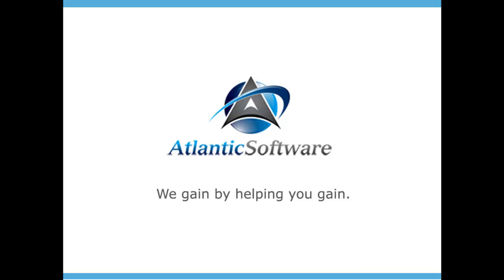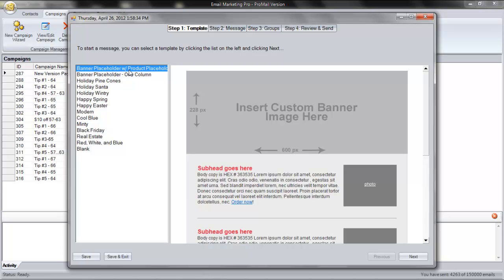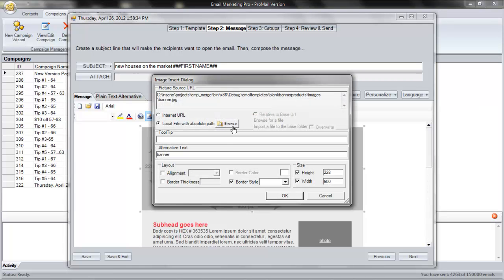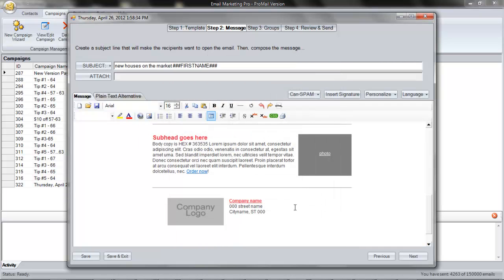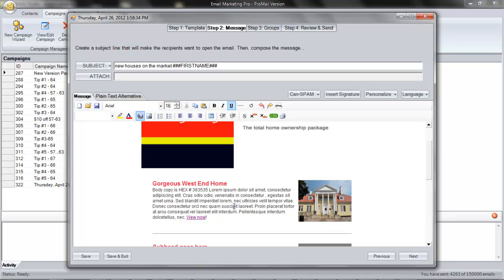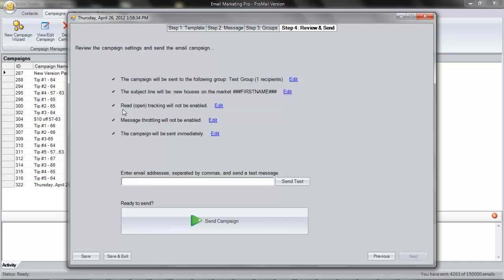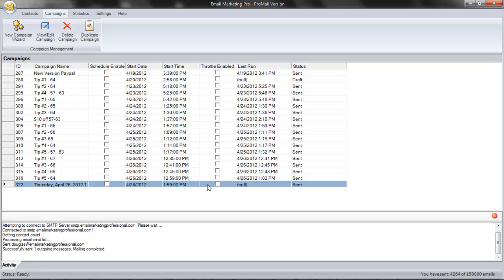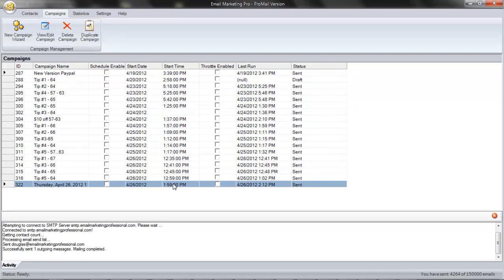Tutorial 6 - The Campaign Wizard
How to use the campaign wizard to create and run a new email campaign.